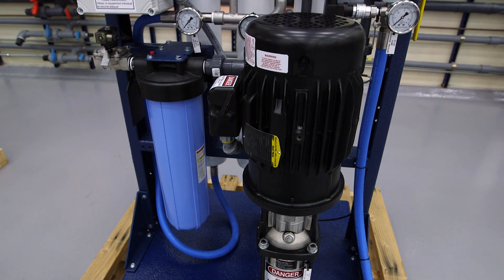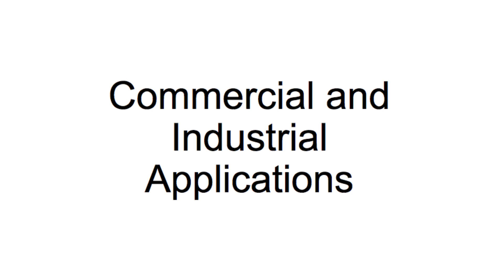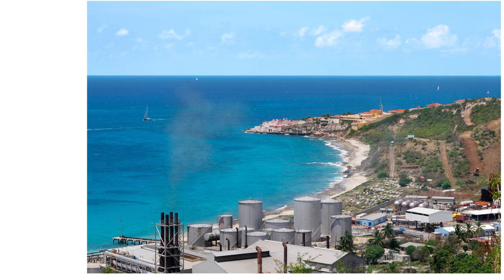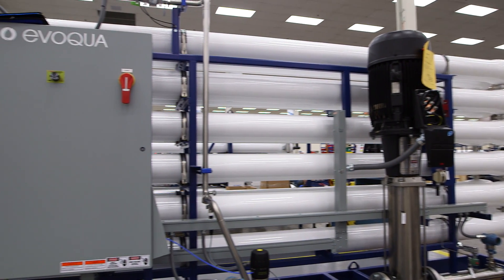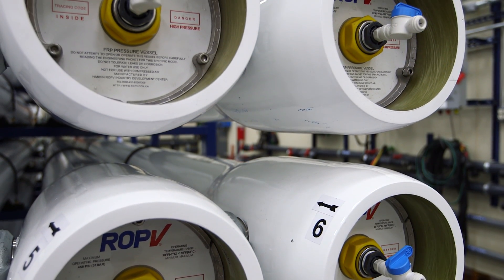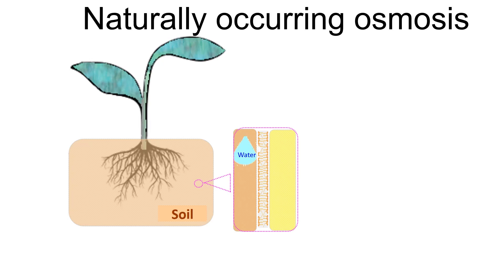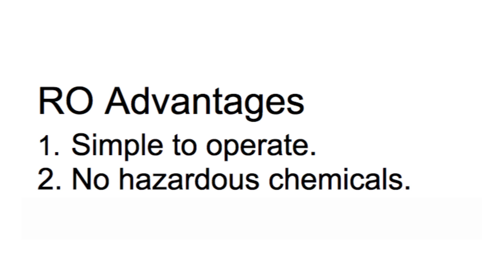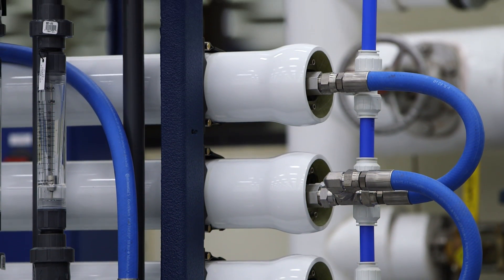What is Reverse Osmosis?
This video offers a brief introduction into reverse osmosis, where it's used, how it works and the pros and cons of using a reverse osmosis system.